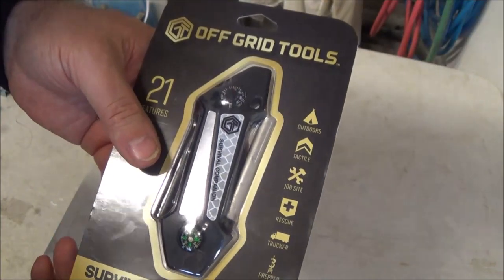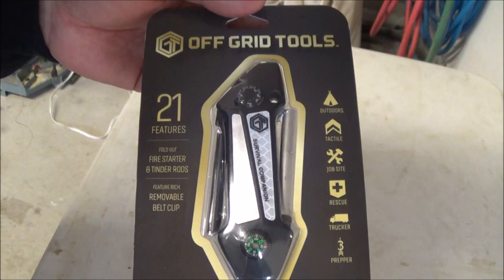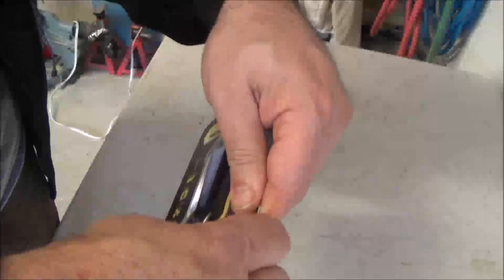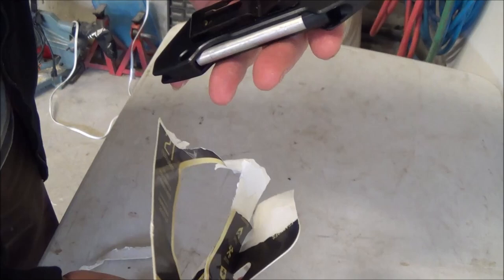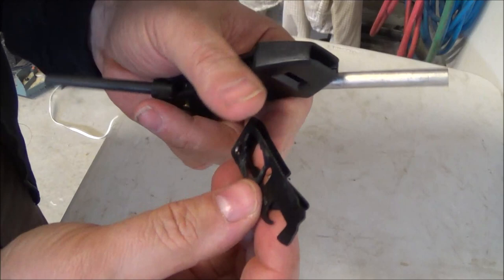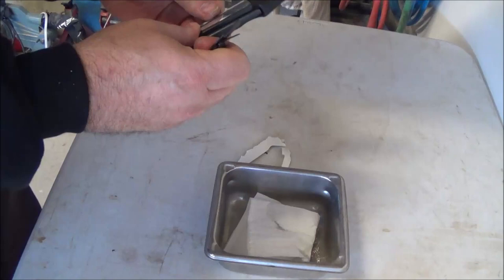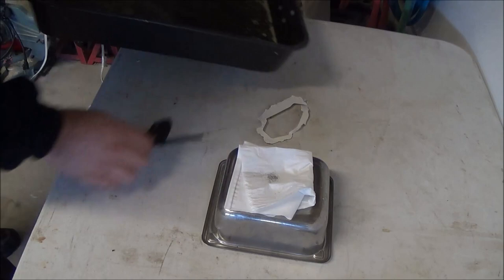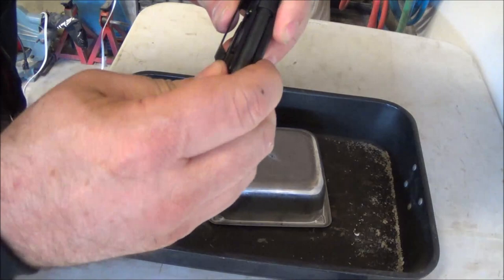What's in your Bee Kit? I decide to put a fire maker in my kit. Unboxing and testing a fire starter.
What's in your Bee Kit? I decide to put a fire maker in my kit. Unboxing and testing a fire starter. I try to figure out a survival fire starter for all those times my lighter runs out of fuel at the bee yard.